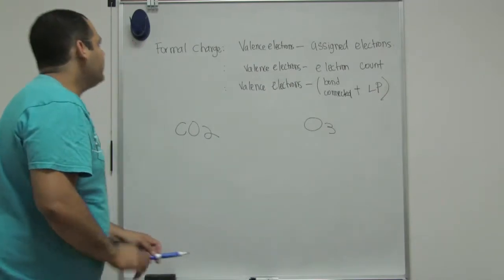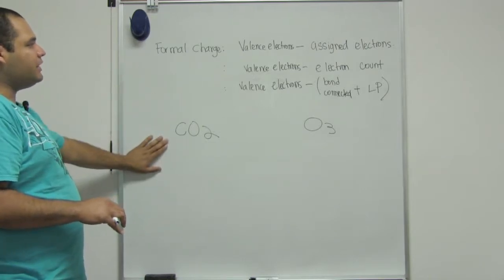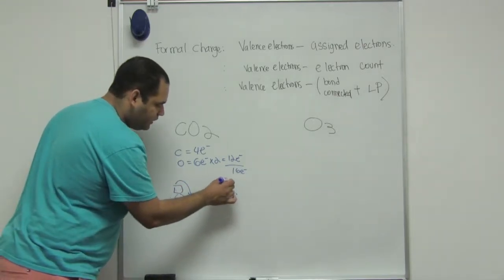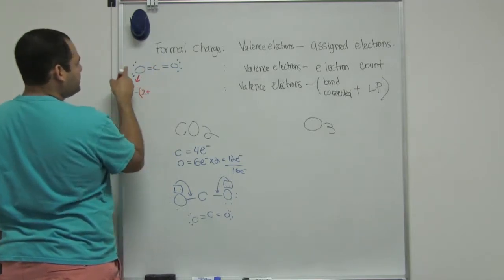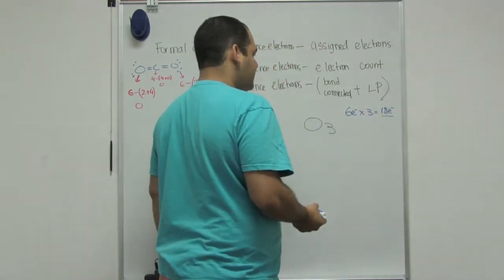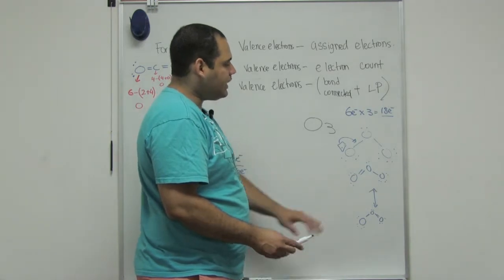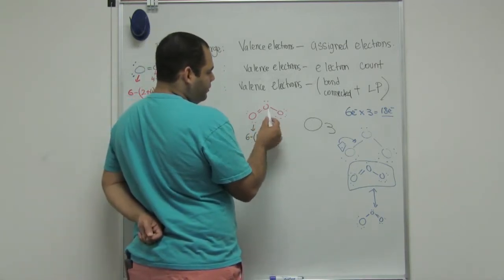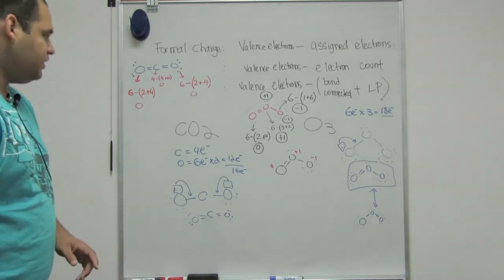Formal Charge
A video explaining formal charge.